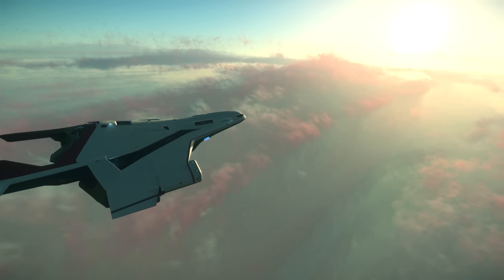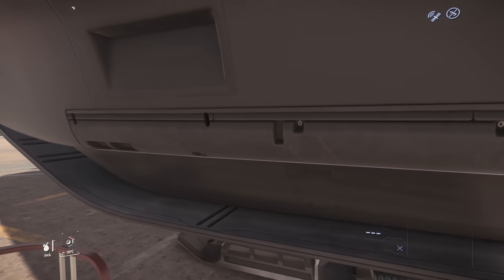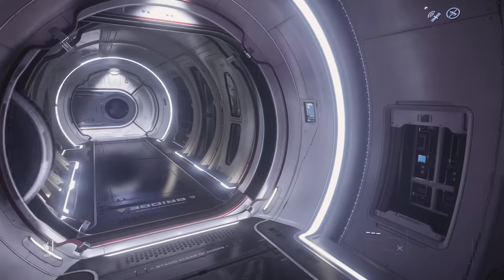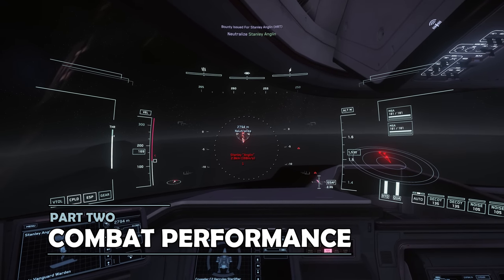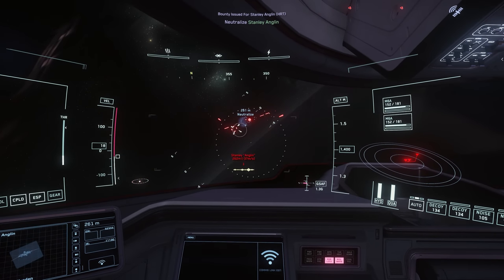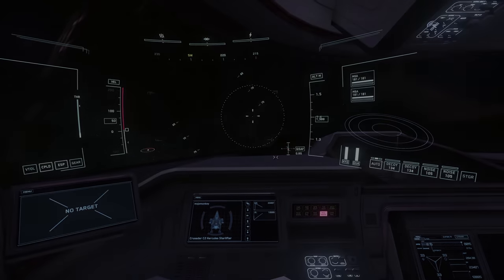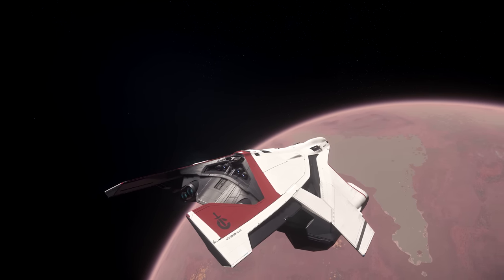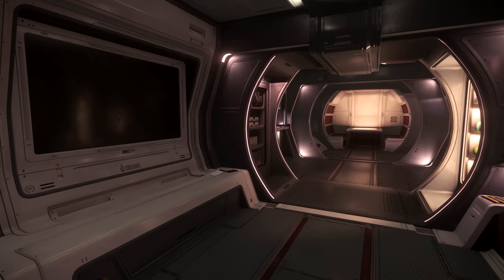C2 Hercules Starlifter Review | Star Citizen 3.17 4K Gameplay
In this video, I review the Star Citizen transport, the Crusader Industries C2 Hercules, including a tour as well as detailed ship review. I include gameplay footage of the C2 Hercules in 4K at 60FPS (or as close as I could get). The gameplay for this Star Citizen Crusader Industries C2 Hercules ship review is from patch 3.17.4.

00:00 Introduction
01:10 Ship Tour & Deck Layout
07:07 Combat Performance
08:35 Visibility & Handling
10:33 Operating Costs
11:38 Verdict & Summary